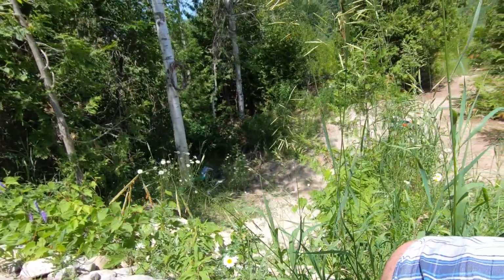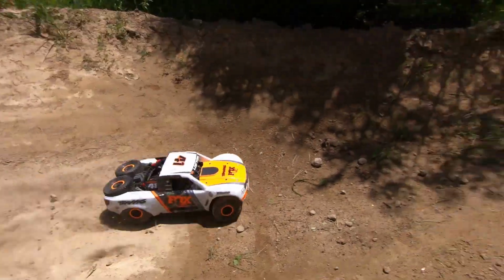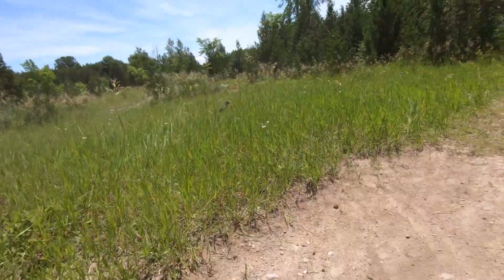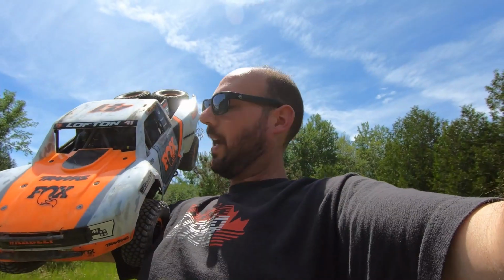Traxxas UDR Bashing at an Abandoned BMX Track - Netcruzer RC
Traxxas UDR Bashing at an abandoned BMX Track. UDR Jumps, UDR donuts, UDR drifting, UDR 6S fun!  UK CAN

Camera used to film this video:
GoPro Hero 7 Black Hypersmooth EIS 4K 60 Action Cam: USA CANADA